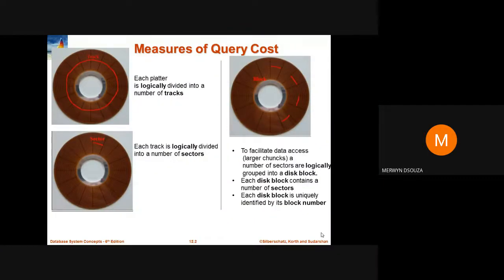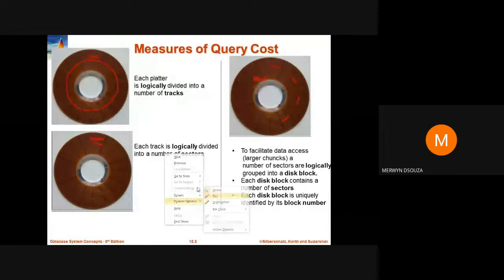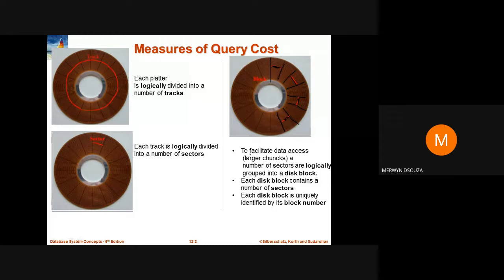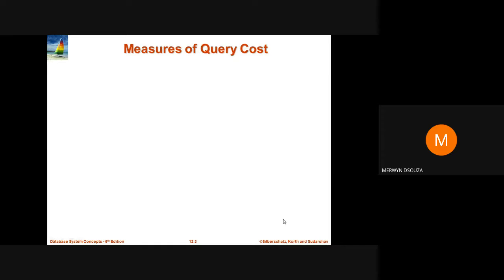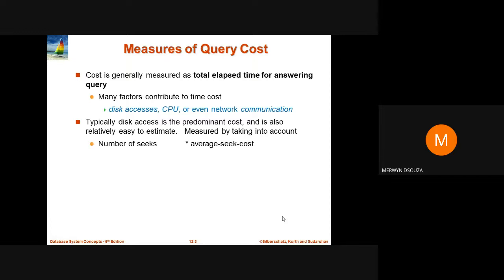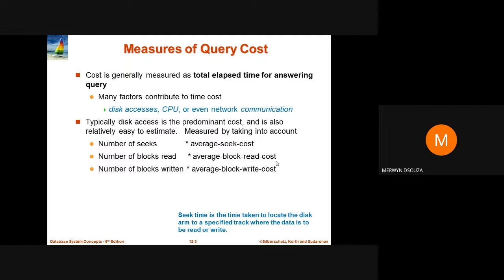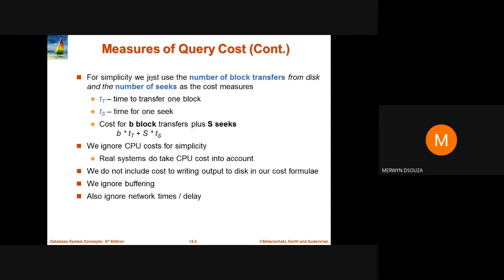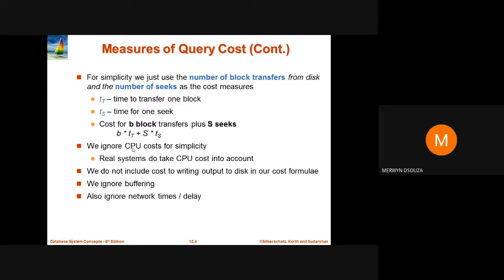Measures of Query Cost